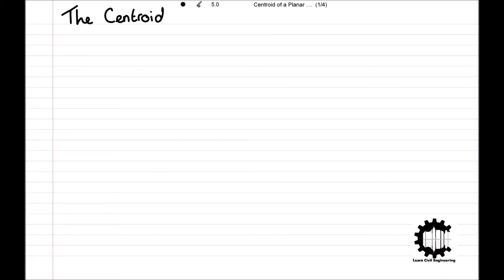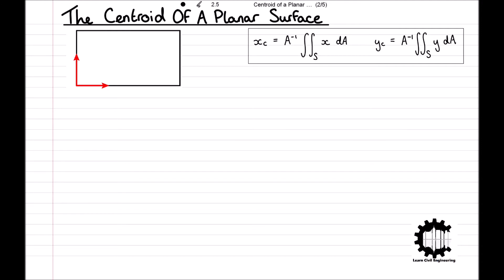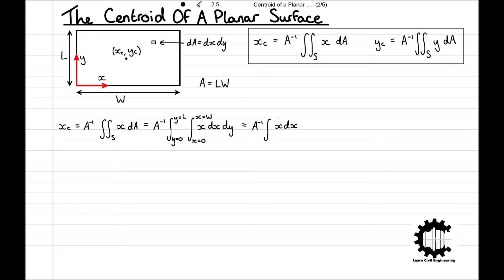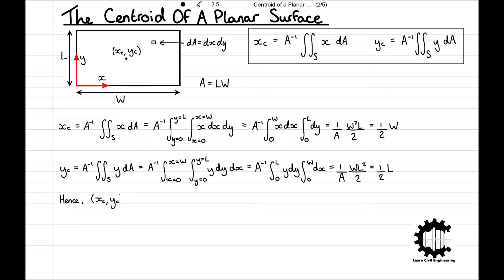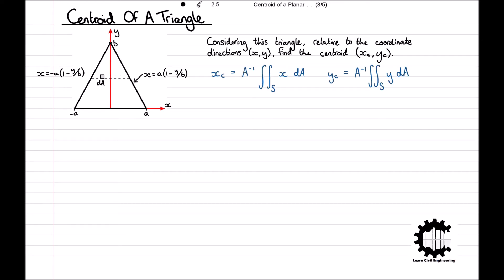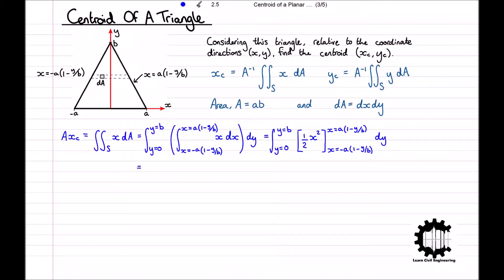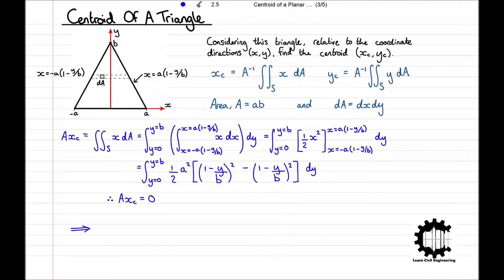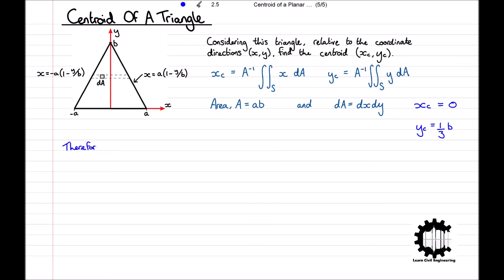Finding the Centroid of a Planar Surface using Integration - Centre of Any Shape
Finding the Centroid of a Planar Surface using Integration - Centre of Any Shape - Fluid Mechanics - Civil Engineering

In this video, we learn how to find the centroid of a planar surface (any area of a shape) by integration. We end this video by working through an example problem testing our understanding of the theory.